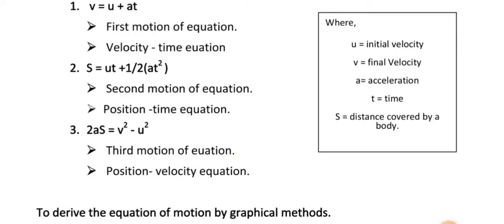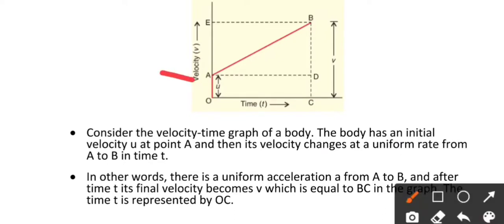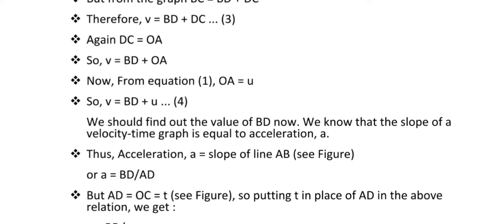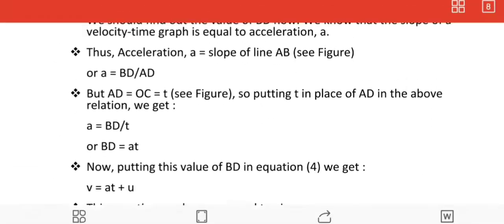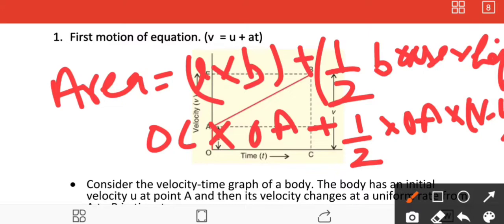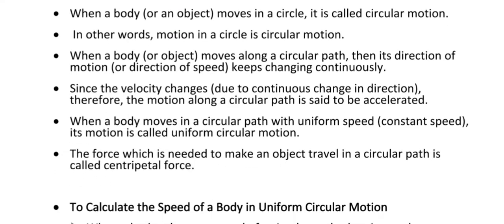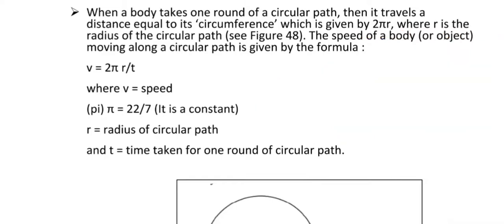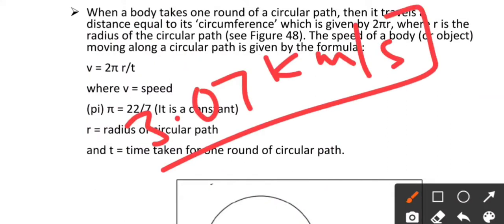Class-IX- Science- Ch-8- Motion- Part-7